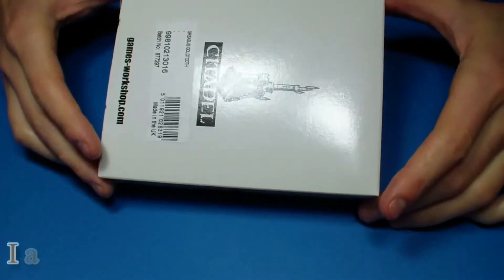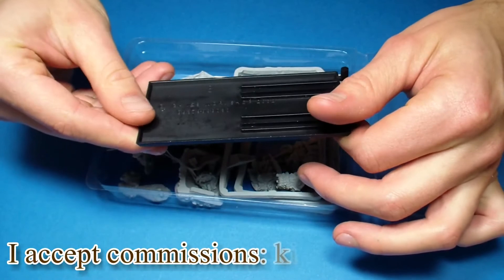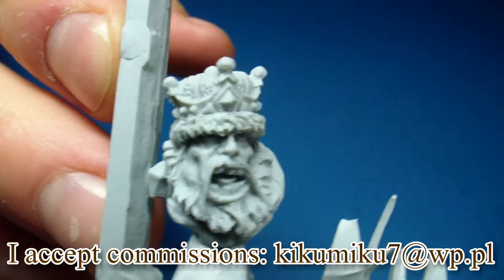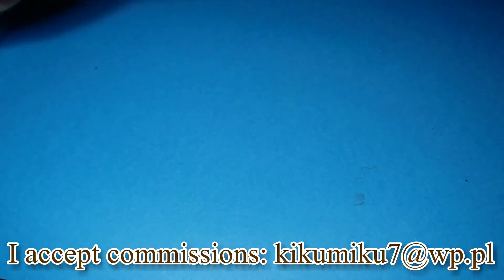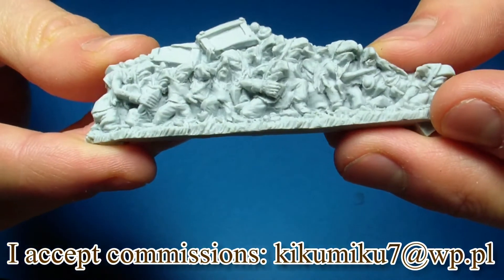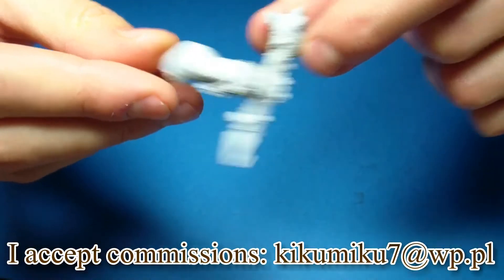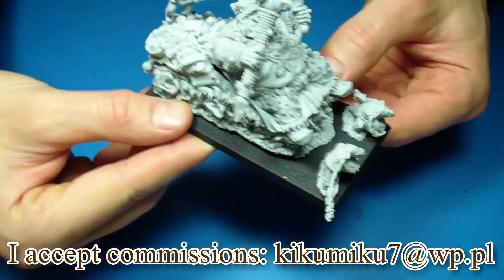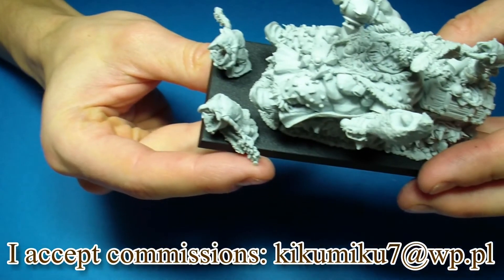Ogre Kingdoms Greasus Goldtooth